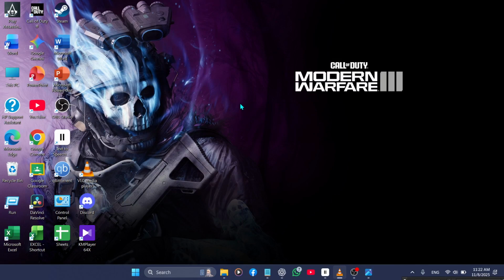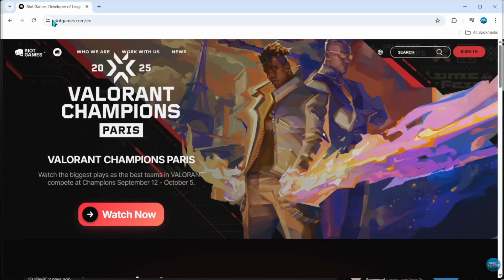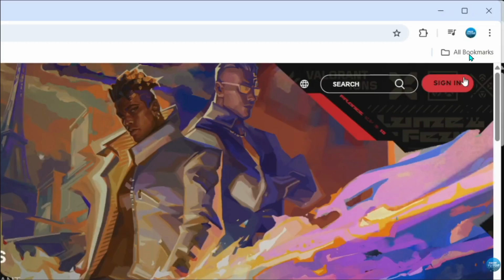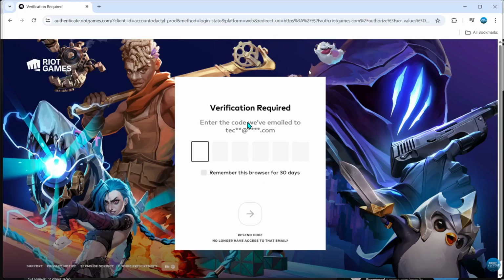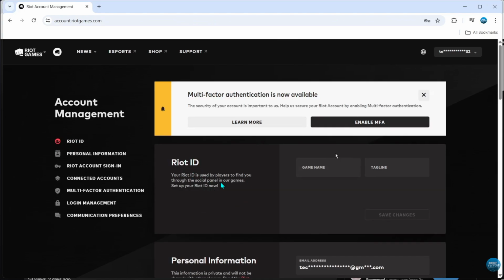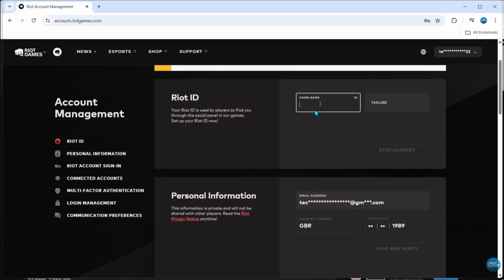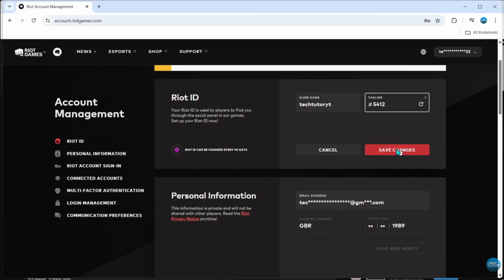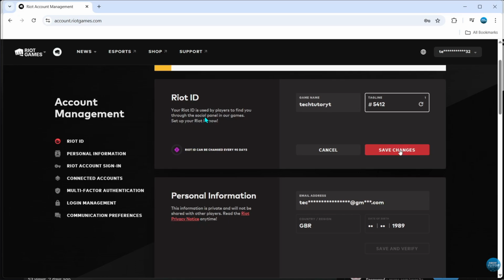How To Change Valorant Username - 2025 (Quick Tutorial)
How To Change Valorant Username
In this video, how to change Valorant username is explained step by step for all players. You will learn how to update your Riot ID, modify your in-game name, and ensure your new username is unique. This guide also covers navigating Riot Games settings, confirming changes, and managing your Valorant account to keep your profile up to date.